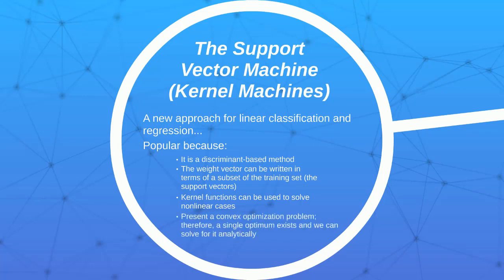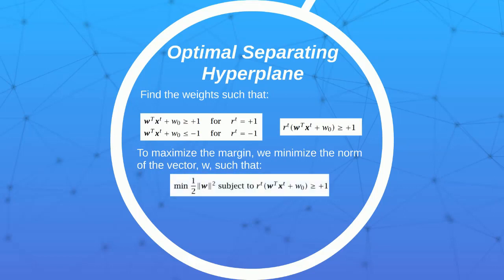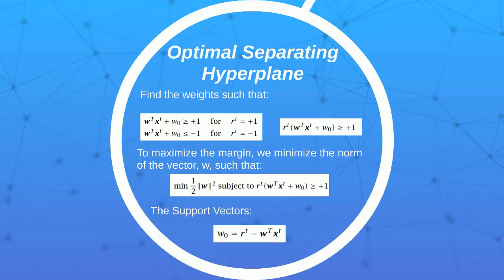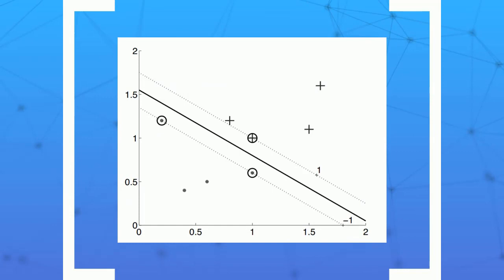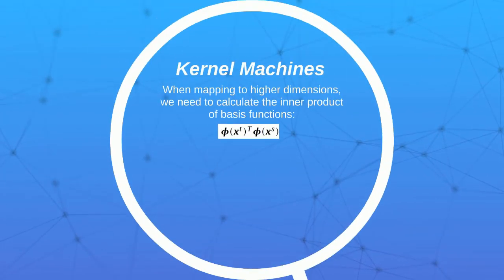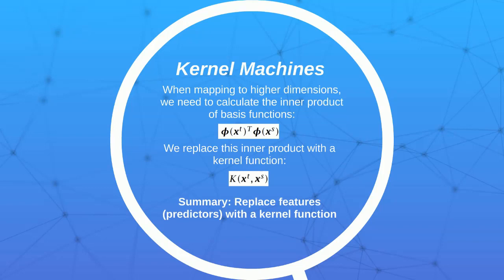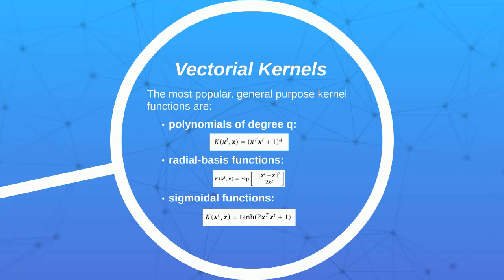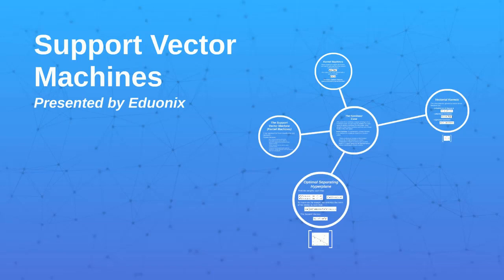Support Vector Machines in Machine Learning | Eduonix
Welcome to another lesson of this Machine Learning series! So far we have covered the linear methods of classification and linear methods of regression in Supervised learning. We have a lot more to cover so let's begin. In today's class, we will be covering Support Vector Machines. It is a very important part of Supervised learning. It is basically an extension of the linear methods that we already learned.

Also, you can get instant access to this entire course on our